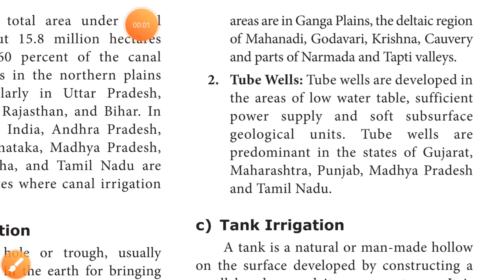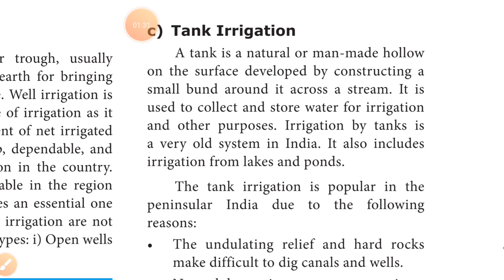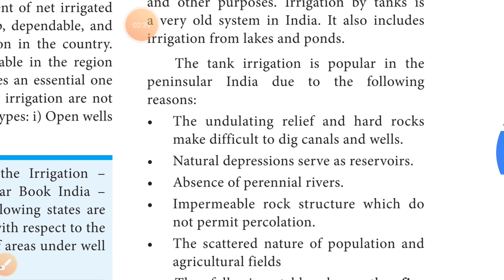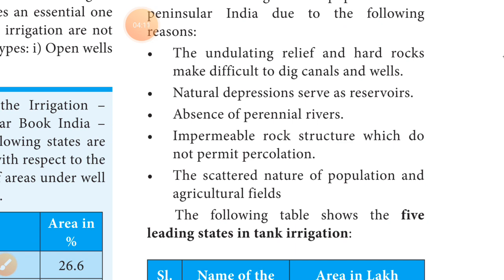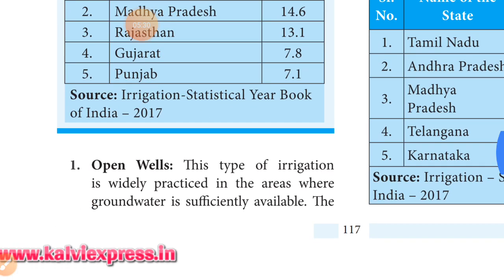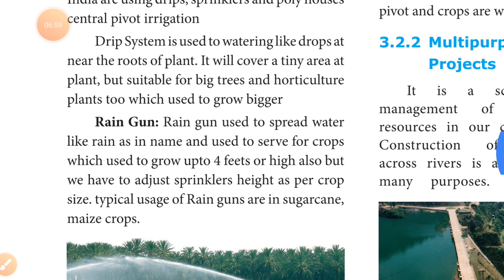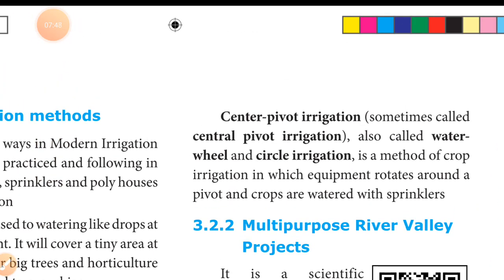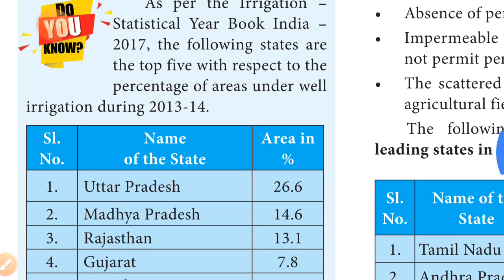X std - Social science - Geography lesson 3 - Types of Irrigation - video 3